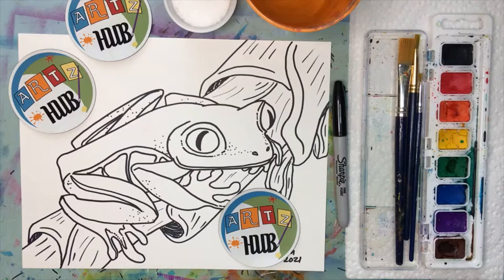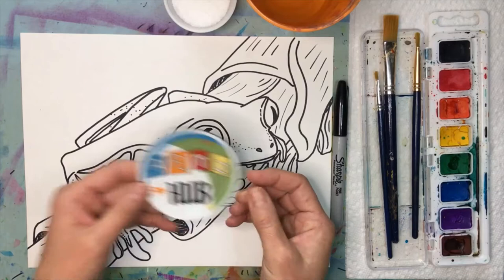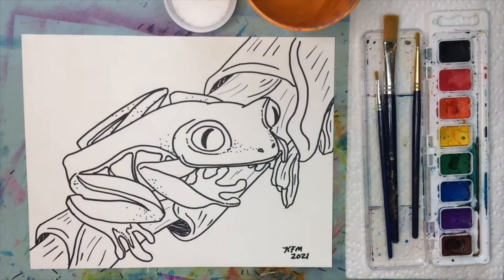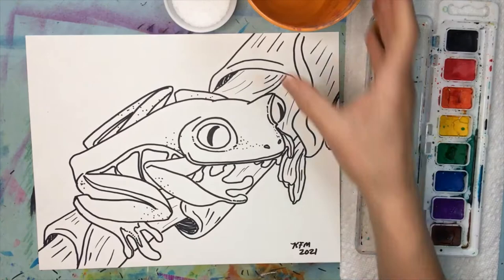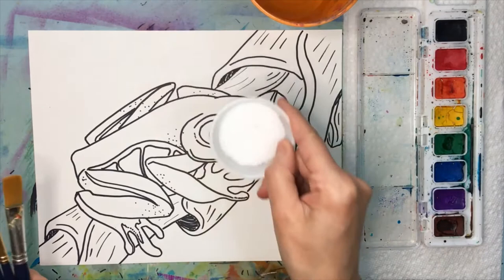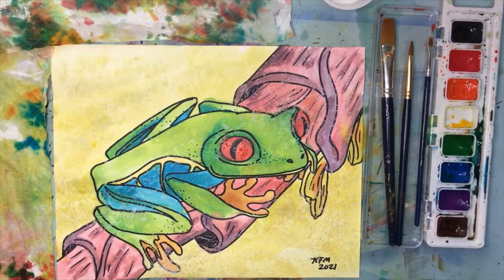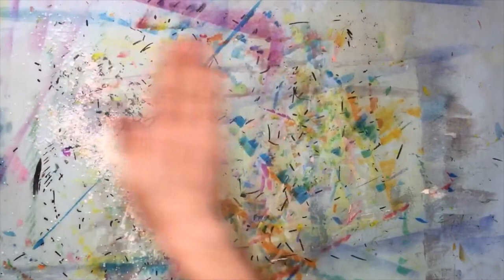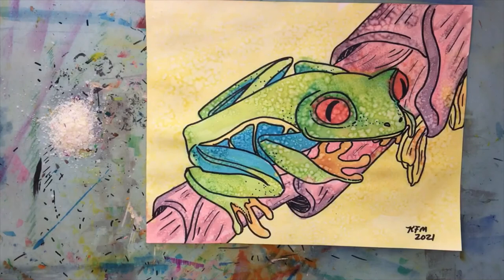4/1/21 Watercolor Paint and Salt - Tree Frog - Media Demo Video